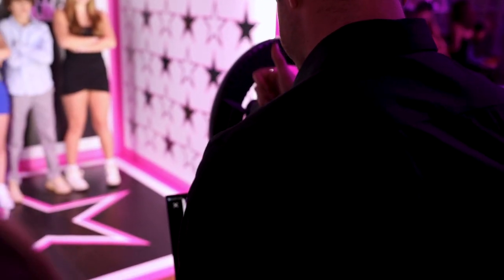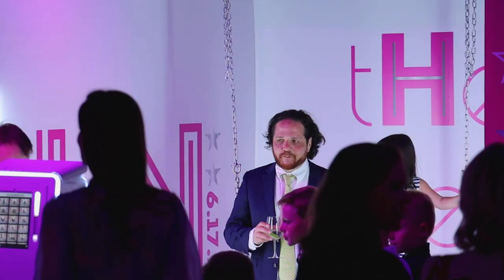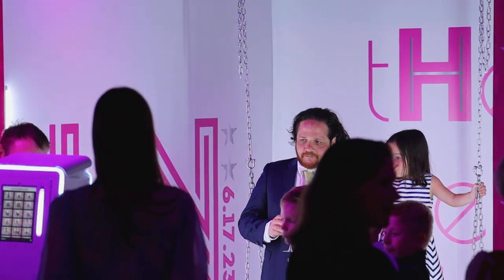The perfect way to customize your event!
While we are in-between events here at The Knowlton we are going to be creating some informational content about all the many things that go into the one of a kind events here at The Knowlton in collaboration with @NicholsonEvents ! Today we are talking about our immersive photo booth!

Welcome to The Knowlton, a one-of-a-kind industrial waterfront event venue and arts hub with 25 artist studios located on the Pequonnock River estuary in Bridgeport, CT. Steeped in history, The Knowlton was once home to the Armstrong Manufacturing Company and now functions as a multi-use venue for innovative businesses, artist studios and gallery, and custom events.
With three indoor spaces and an amazing waterfront outdoor space, we have the capacity to design an event that fits your needs in a modern industrial location for a unique event experience.

The Boathouse with it's deck overlooking the river | The Armstrong Gallery & Wilder Gallery.

•         Indoor & Outdoor spaces available for ALL SEASONS
•         Latest Audio/Visual enhancements
•         And Amazing artist of all mediums.

One of the Best & Most Unique Venues in Fairfield County, Connecticut!